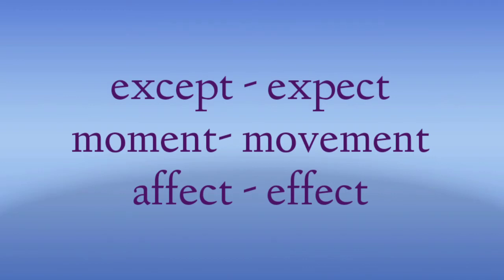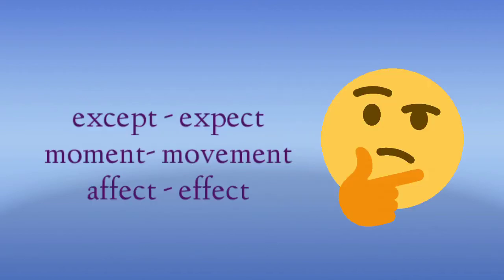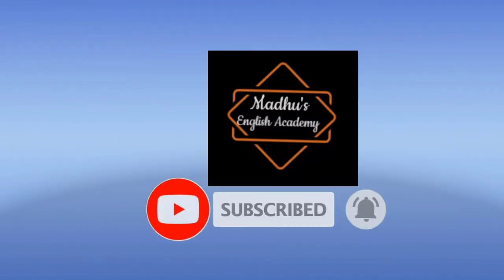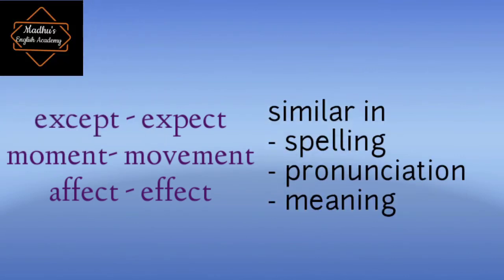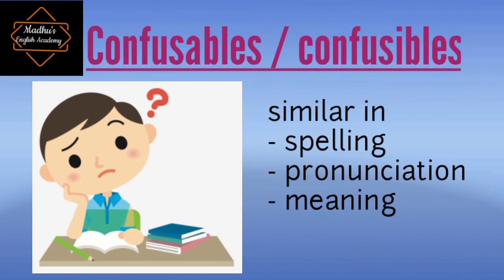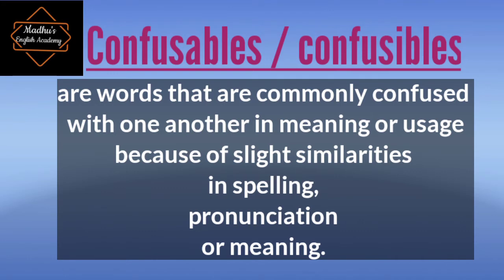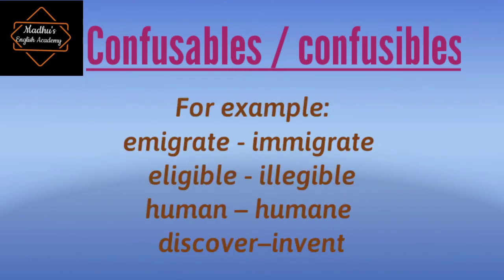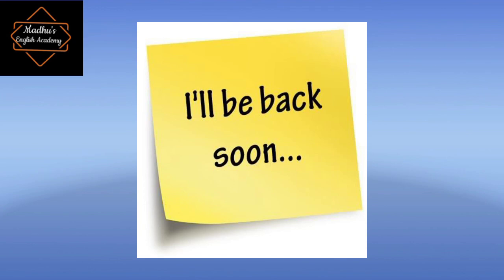Vocabulary corner || Confusables || Confusibles || Vlog 46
Few words confuse us and we often make errors in the usage. What are those words called as?